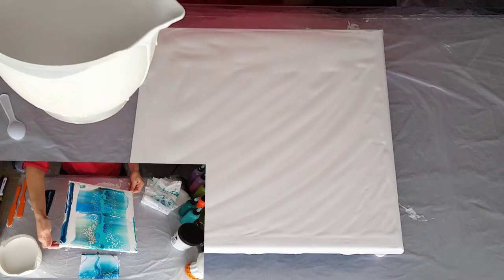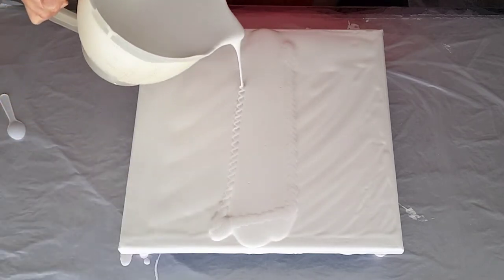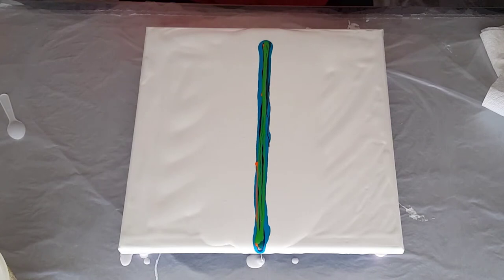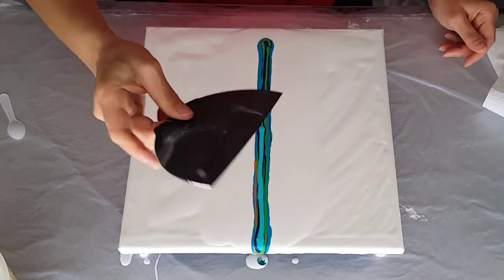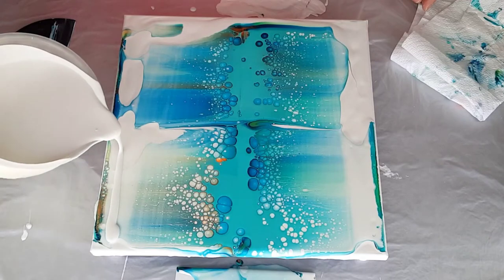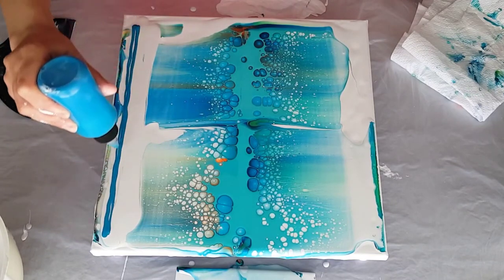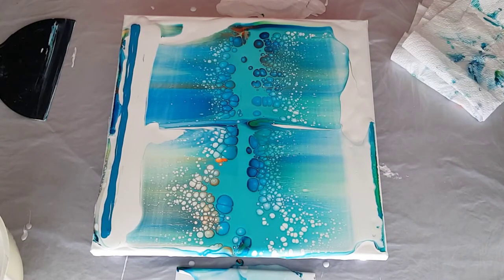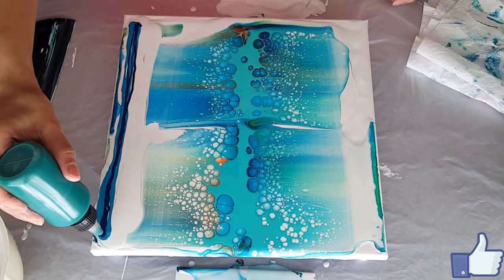(073Y) "Cells, Cells & more Cells!!! It's contagious 😷 "Multi Swipe" using the SheleeArt method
Hey Guys, it's Pamela. This "Multi Swipe" came out beautiful in blues.
The colors used are- Jo Sonja Ultra Marine Blue Deep, Amsterdam Yellowish Green, Master's Touch fluorescent orange yellow, DecoArt Americana Premium Phthalo green-blue, DecoArt Americana Premium Phthalo Blue.

The cell activator is Amsterdam Turquoise 1 teaspoon
                                     GlueAll 1 teaspoon
                                     Floetrol 2 t. (american)
                                     1 drop Minwax Wood conditioner in the can.
                                      1-2 drops of distilled water~

XXXXXXXXXXXXXXXXXXXXXXXXXXXXXXXXXX

XXXXXXXXXXXXXXXXXXXXXXXXXXXXXXXXXXX